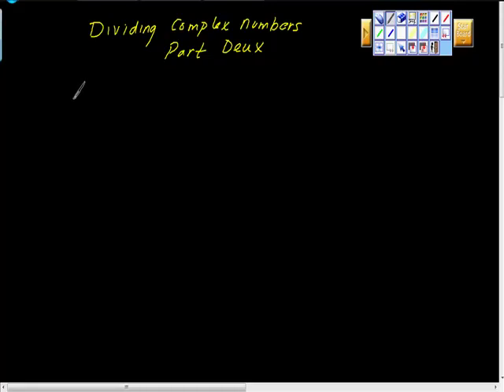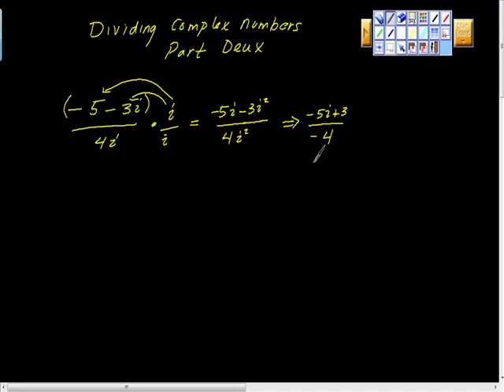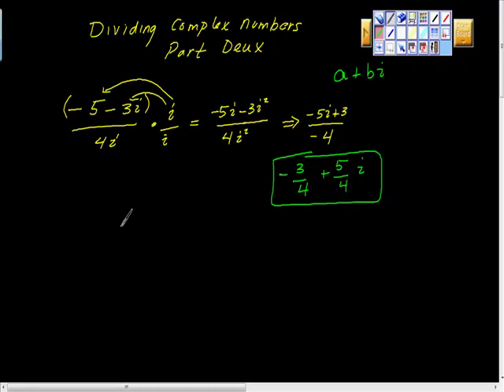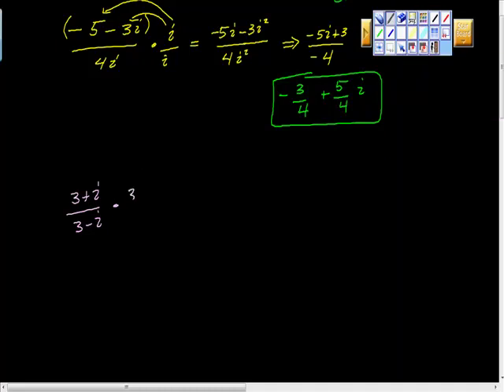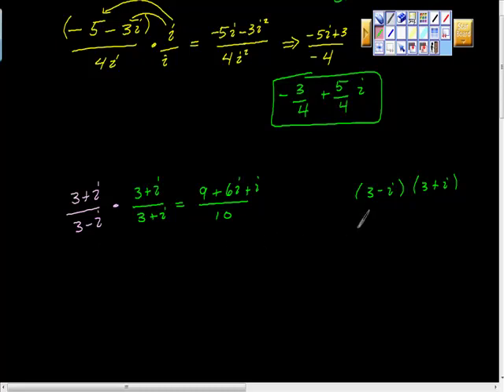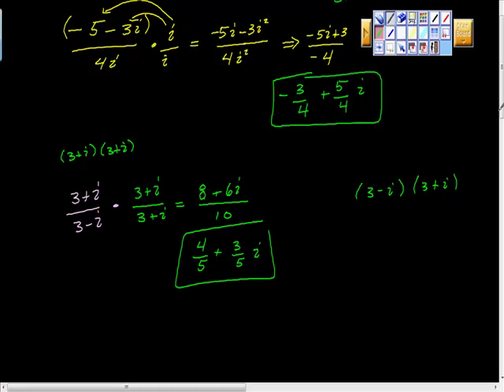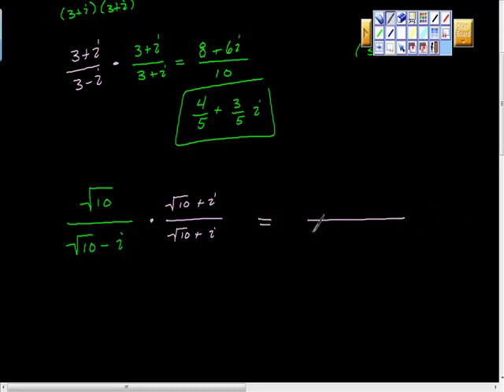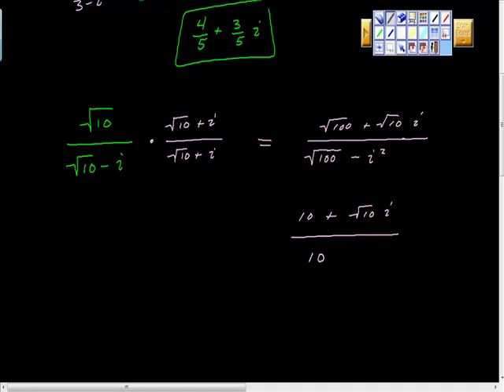Dividing complex Numbers Part 2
Continuing with more extensive complex division problems.